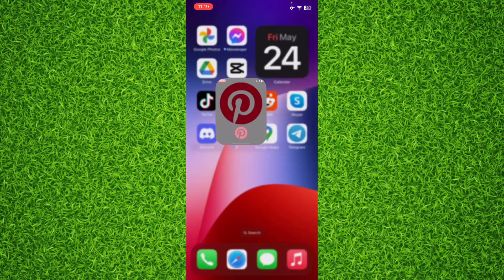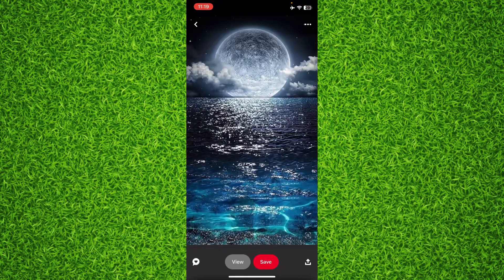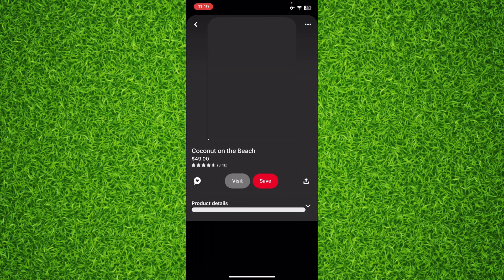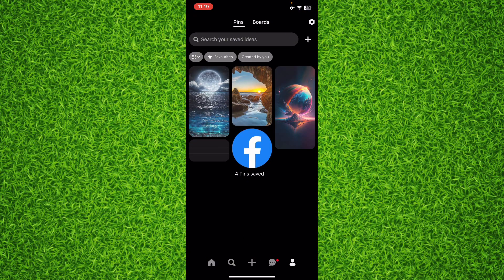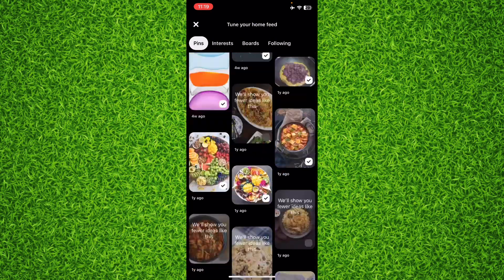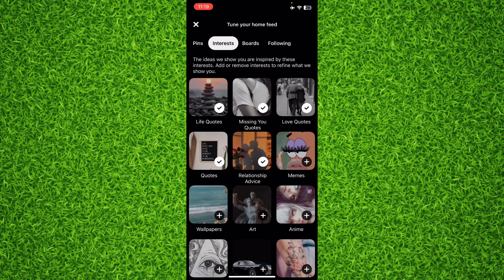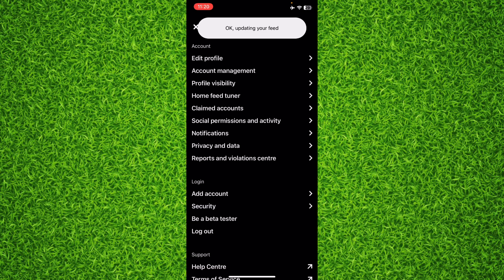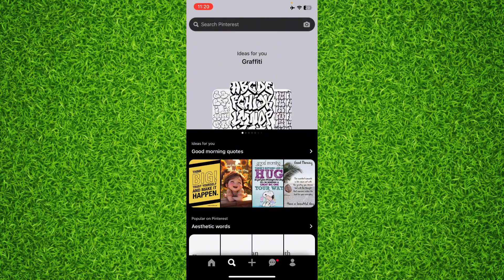How to Check Pinterest App History in 2024 (Full Guide)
In this video I will show you How to Check Pinterest App History in 2024 (Full Guide).